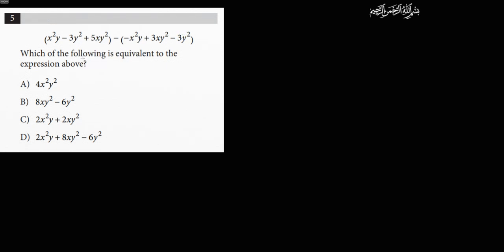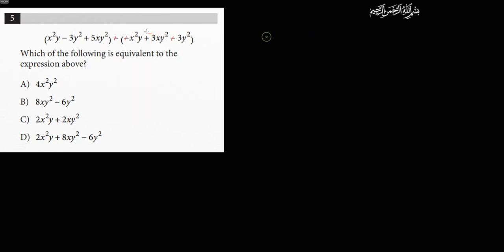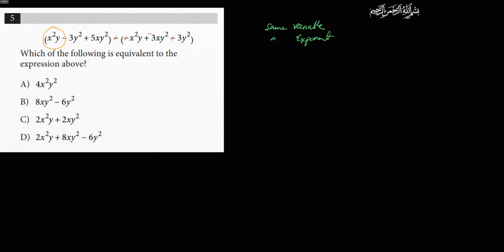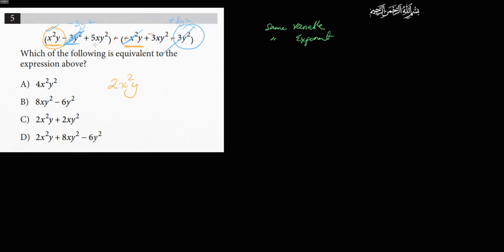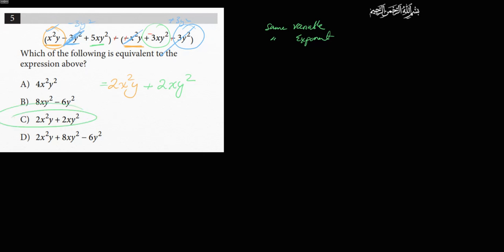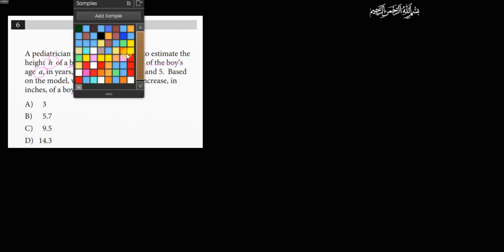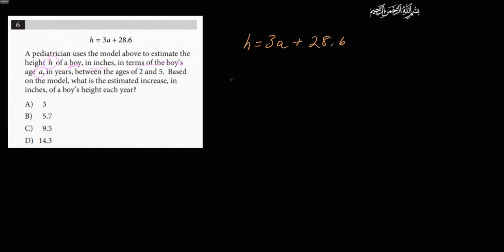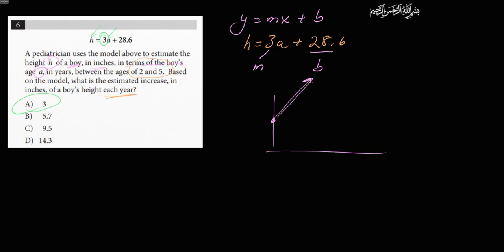Practice SAT Question 5 and 6.